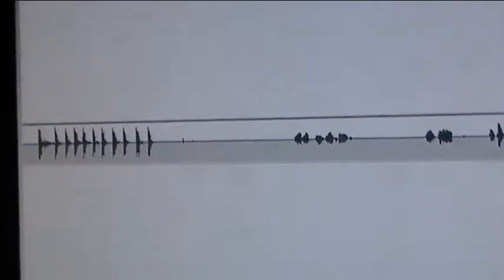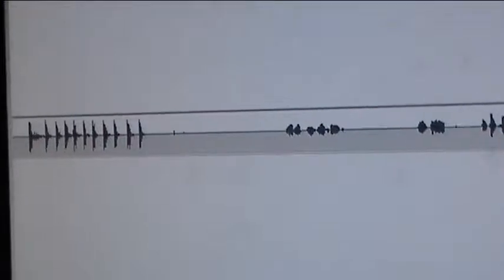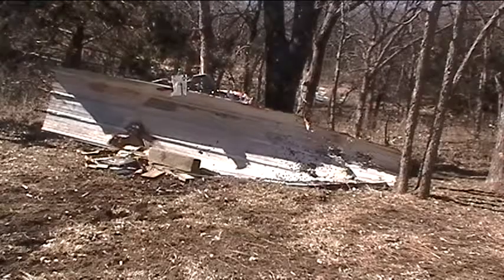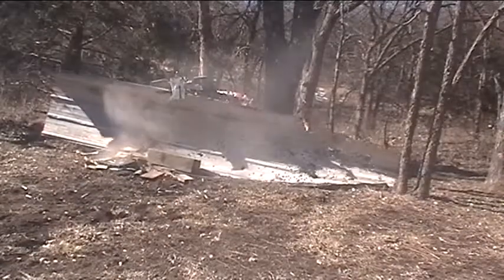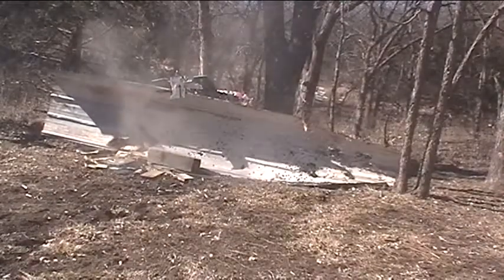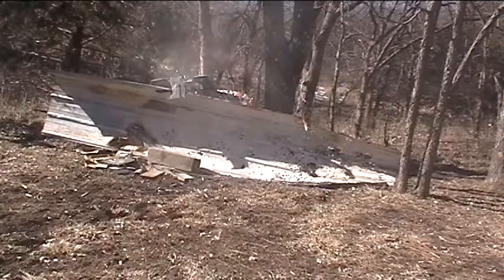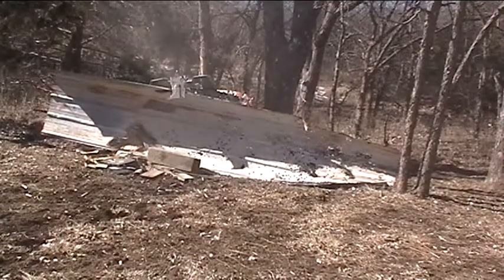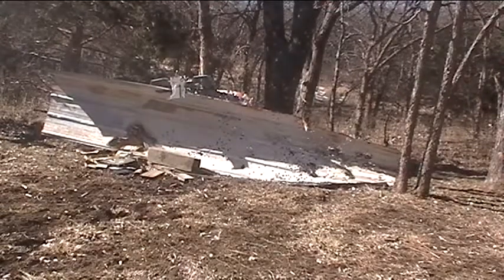REMINGTON model 1100 shotgun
The shotgun in the video is a 12 gauge and has a magazine extension tube

so it can hold 11 rounds - 10 in the magazine + 1 in the chamber